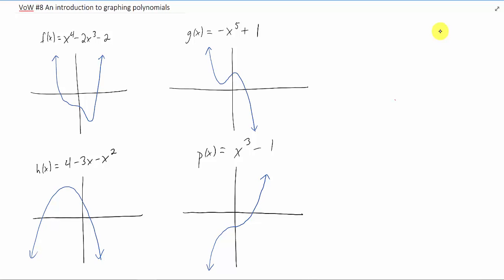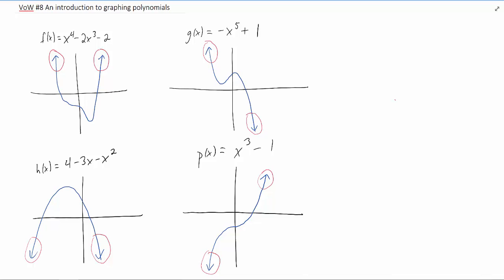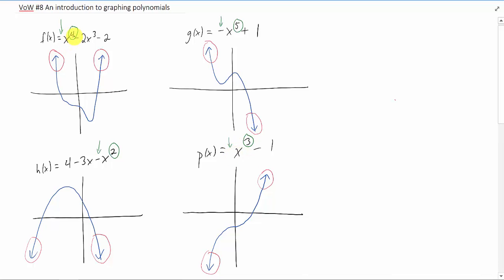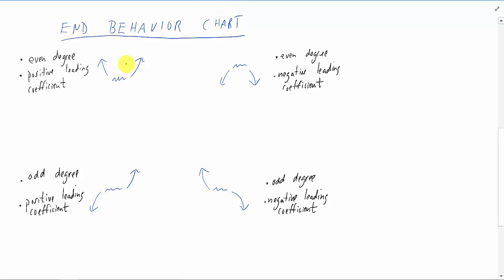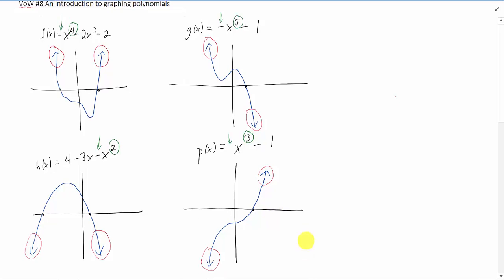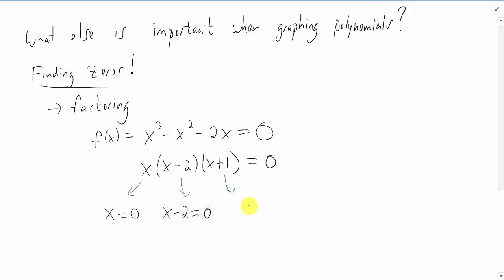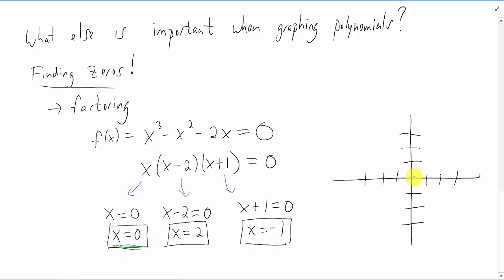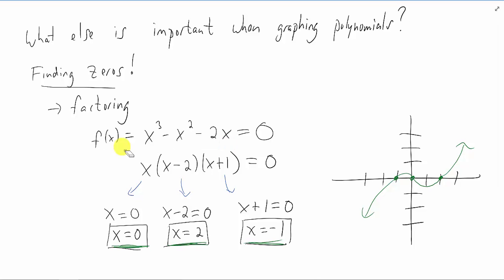VoW #8 An Introduction to Graphing Polynomials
A brief introduction to end behavior and how we'r going to find the zeros of polynomials